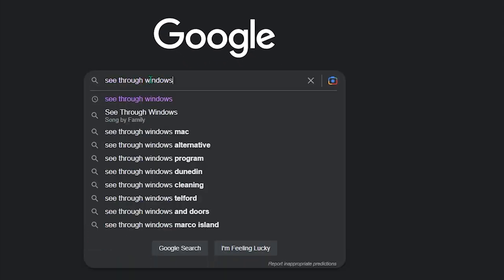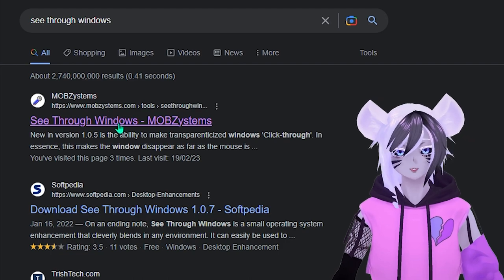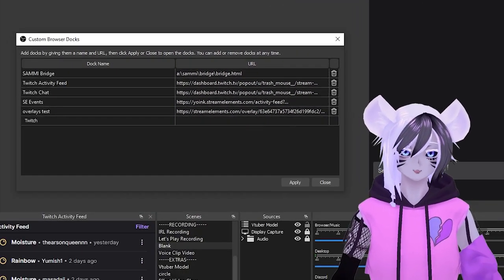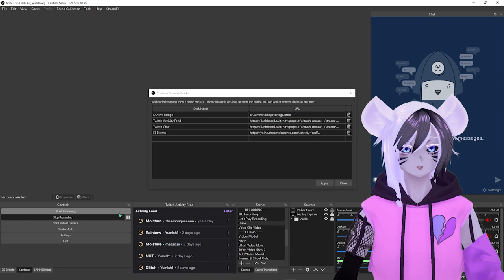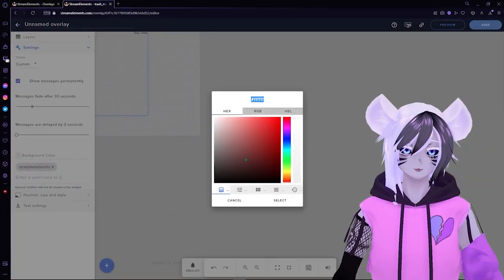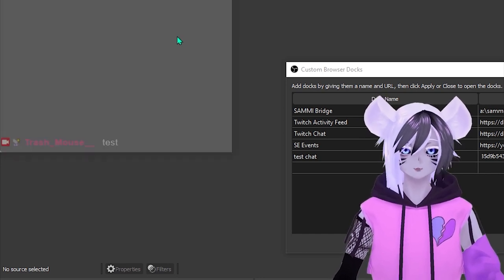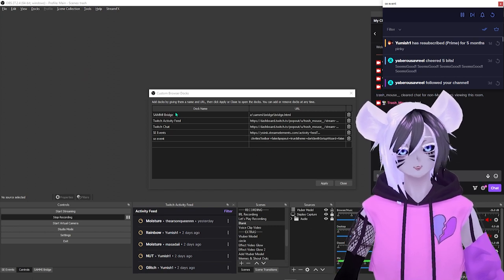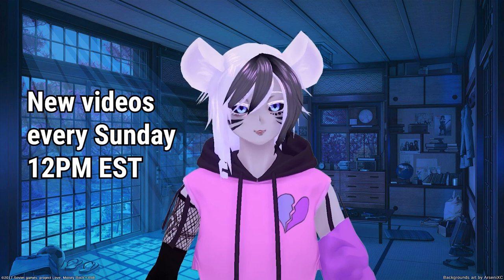SINGLE MONITOR STREAMING Chat Overlays If You Only Have 1 Screen!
If you're limited to just one monitor be it a PC or laptop, this tutorial is bound to be of some help to you!

Today's video teaches you how to see your chat & events while gaming in 4 different ways using Twitch, YouTube, Restream, & StreamElements! It's all thanks to See Through Windows by MOBZystems! 😁

StreamElements settings:
Custom resolution - 500 x 500
Background color - rgb(0, 0, 0, 0.50)
Position, size and style - 500 x 500
Text settings - (your font choice), rgb(255, 255, 255), Size 17

Music used (in order):
Streambeats - HiFi Groove - Bounce
ShilohIsded - Fairytale
The Grand Affair - Bovi
ShilohIsded - Wombo Combo

STREAM SCHEDULE
- Friday | 10PM
- Saturday | 10PM

All times are EST
The Schedule is occasionally subject to change due to unforeseen events.
Check Twitter & Discord to stay up to date.

This is protection to the content creator "Trash_Mouse__" for any tips being received.

- We do not claim authorship to any audio or video clips used, which belong to their respective creators/companies. These are used for comedic/satirical/ironic/educational/inspirational purposes and DO NOT represent our actual personal opinions, especially when interpretations are flexible.
Do not take anything here seriously. Everyone has a different sense of humor & our intention is never to offend anyone. We are just trying to have a good time. However, we do consider suggestions & recommendations. If you like/dislike something or just want something changed/taken down, don't hesitate to suggest so in chat/comments/message us & we can discuss it.